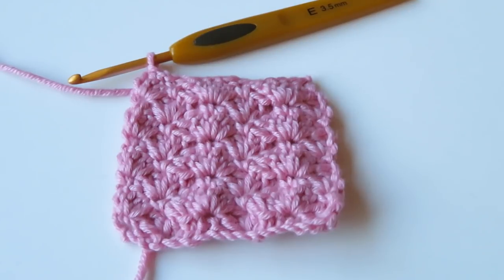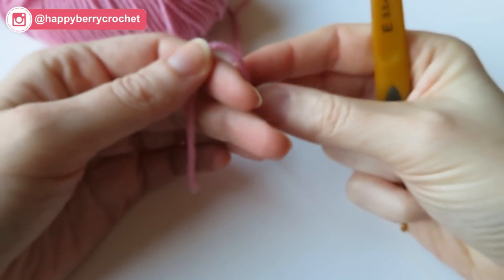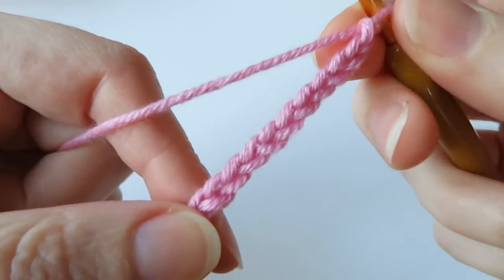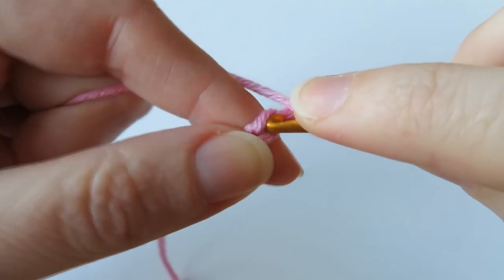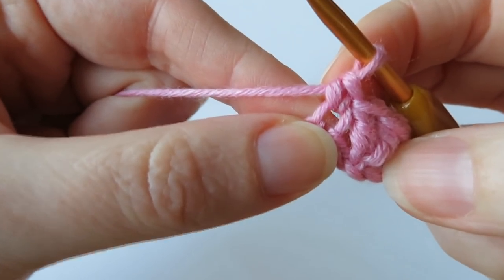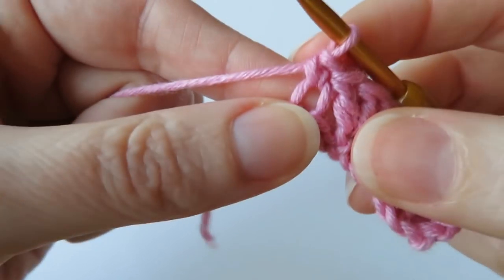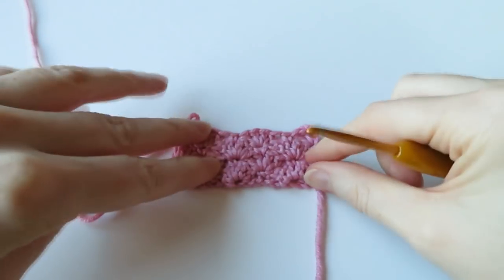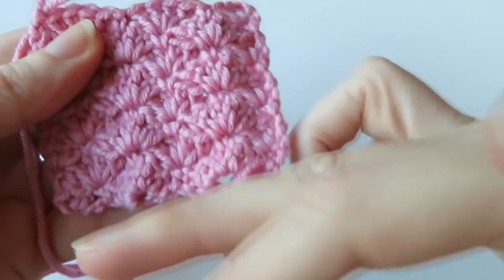Closed Shell / Scallop Stitch - Crochet Stitch Library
In this video I show you how to crochet the closed shell or closed scallop stitch, crocheting to multiples of 6 +1.